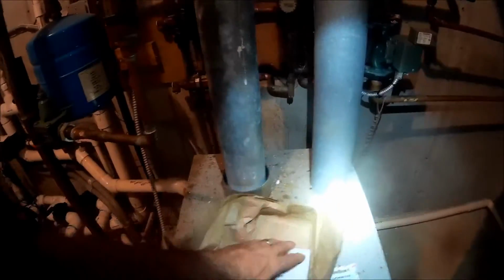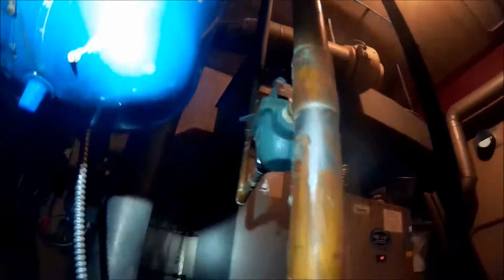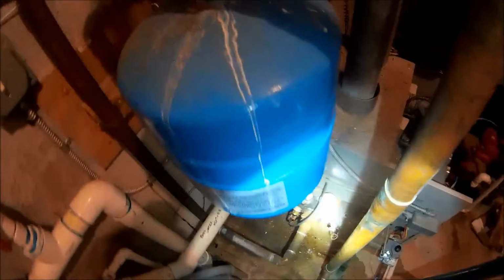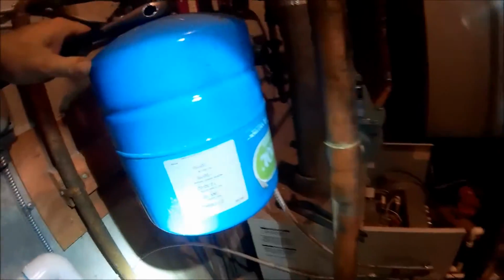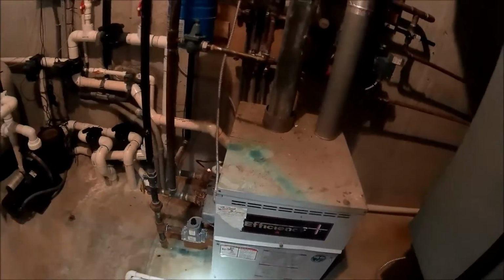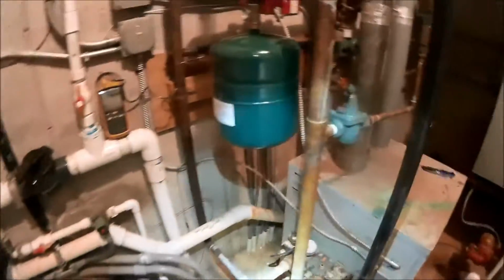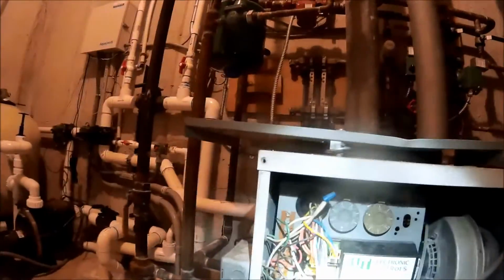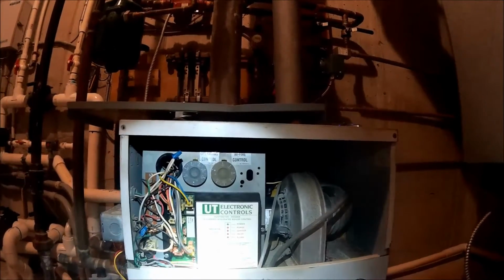Bad Lochinvar boiler temp controller repair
Milwaukee 2131-20 M18 ROCKET Dual Power Tower Light
Milwaukee M12 Surge Hydraulic Driver Kit 2551-22
Milwaukee 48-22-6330 Tongue and Groove Pliers Set
Veto Pro Pac Tech XL Tool Bag
Amprobe  AMP-320 Clamp Meter
Fluke 117 Electricians True RMS Multimeter